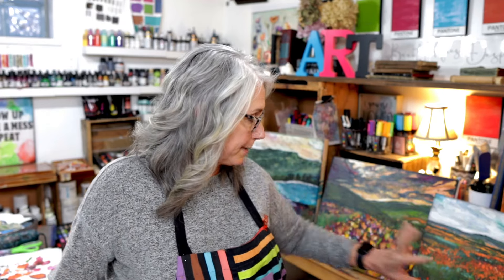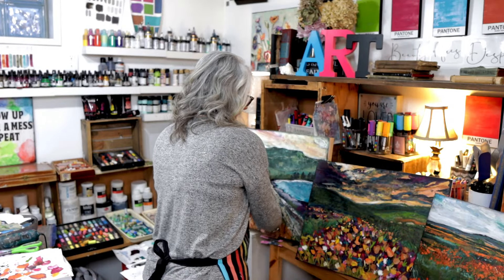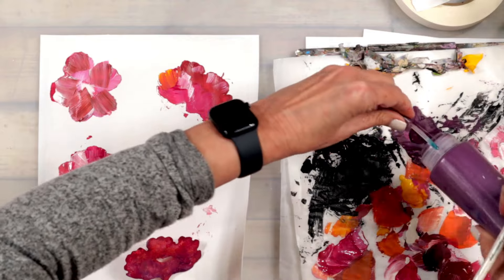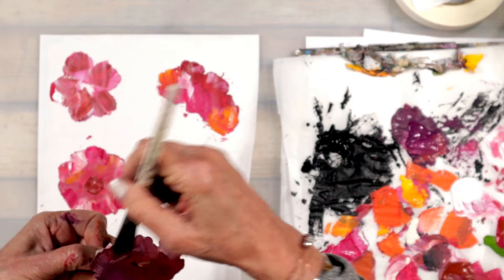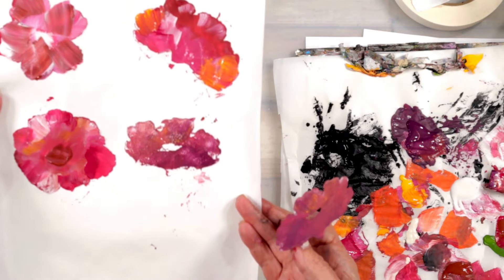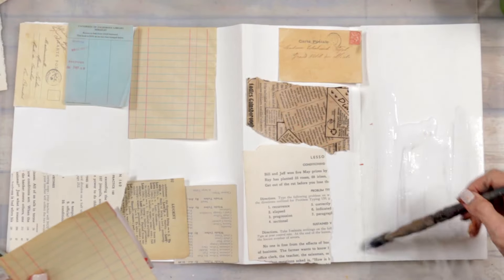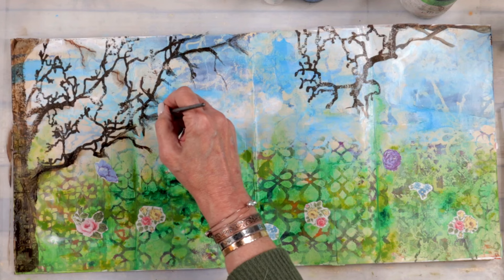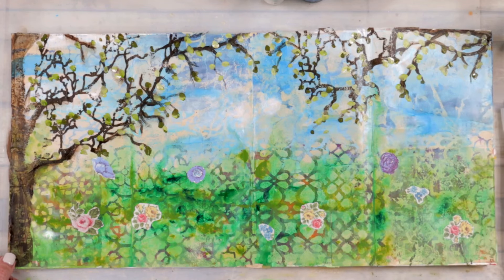Spring Concertina part 1 sunday inspiration 3 17 24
Have fun watching the progress of this spring concertina. Part 2 will be available Mon 3-18-24, Part 3 will be available Wed 3-19-24 and the Cover will be available in the Subscriber Library and the Insider Membership only along with the free collage paper downloads.

You can see all supplies links and photos on the blog

All music from Artlist with a copyright license

Become an insider and get all kinds of inspiration and in-depth techniques